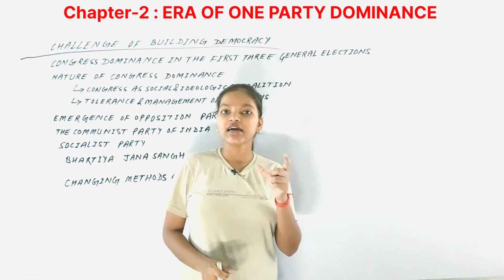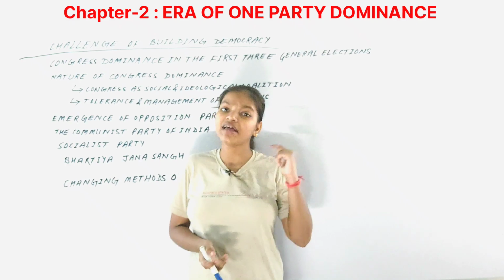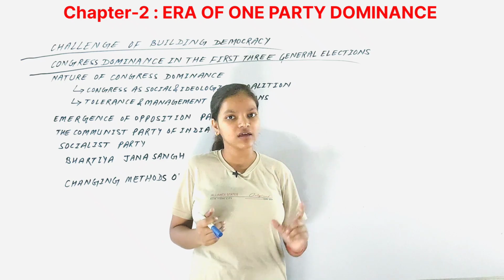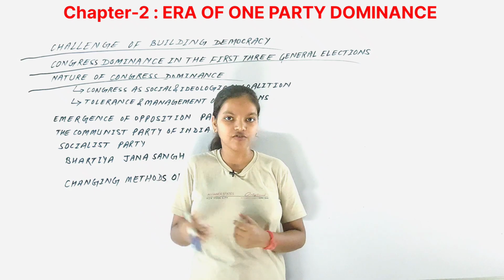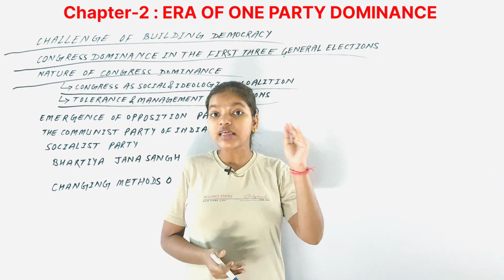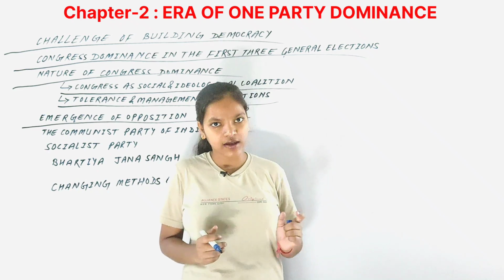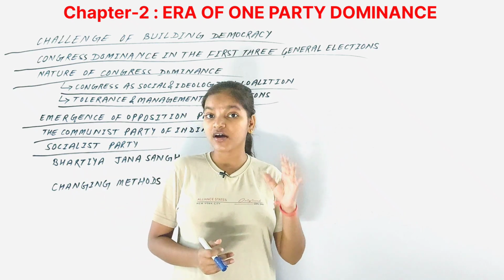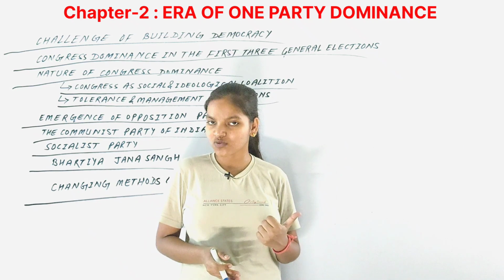Class-12th :Pol. Sci. NCERT Chapter - 2 : Era Of One Party Dominance 𝓫𝔂 𝓥𝓲𝓫𝓱𝓪 𝓒𝓱𝓪𝓾𝓱𝓪𝓷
Hello everyone...

In this video, I've explained Chapter-2 ( Era Of One Party Dominance )from political science of class 12th . I have firstly taken the book - Politics in India Since Independence  and then I will cover the second book of World Politics . In this chapter, we study about the electoral politics of the country of around a decade after the independence. We cover three main points :-     • how the system of free and free elections was established
  • The nature of dominance of the Congress party after independence
  • Emergence of opposition parties.

Basically, we study about how India coped up with second challenge( Challenge of instituting democracy in the country ) as a newly independent nation.